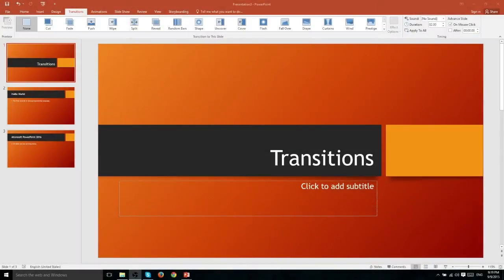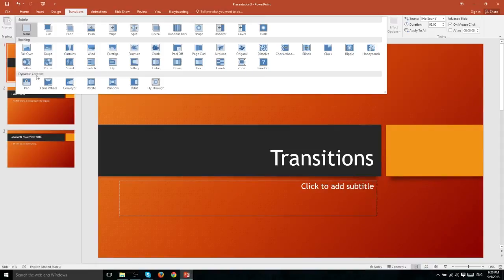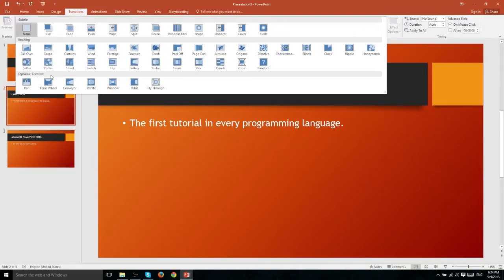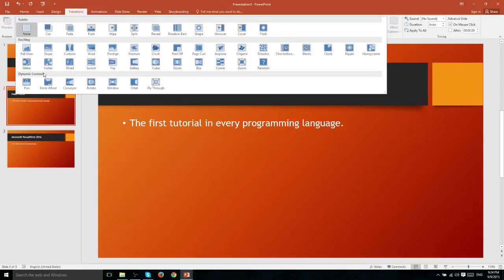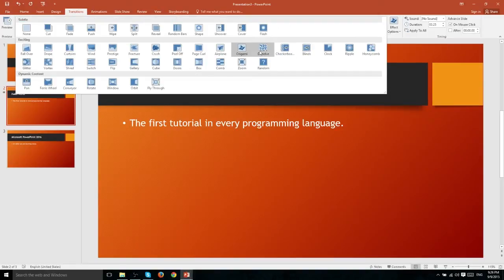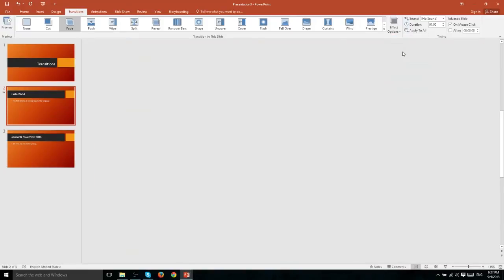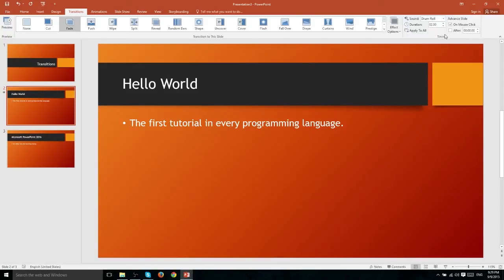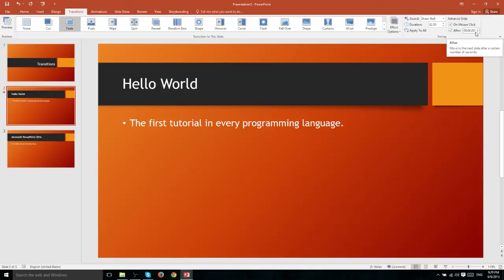Transitions - 8 - PowerPoint (PPT) 2016 Tutorial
This video shows you how to include transitions within Microsoft PowerPoint 2016. These are the effects that play as one slide moves or transitions into another one.